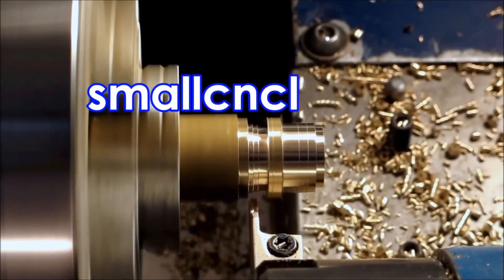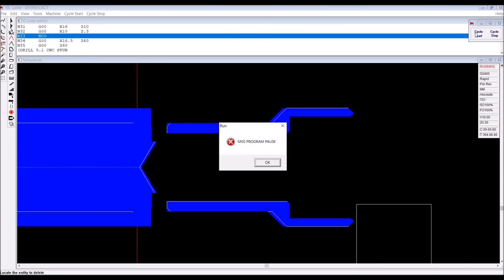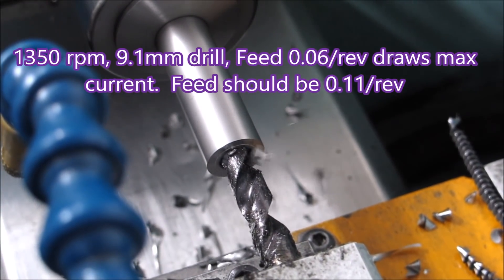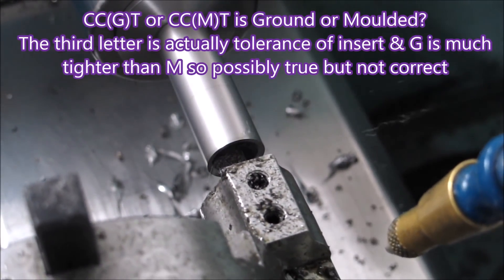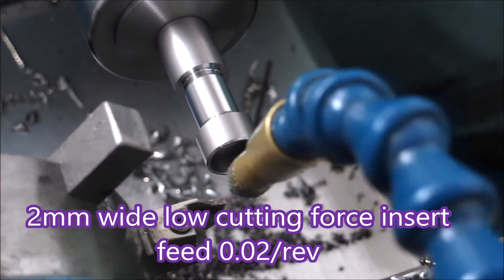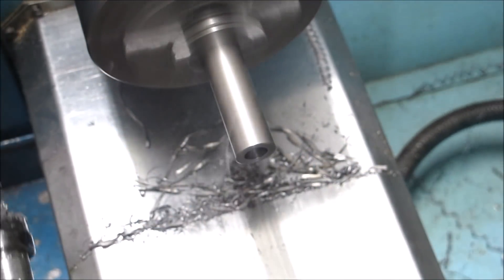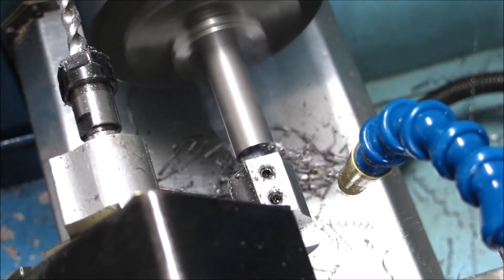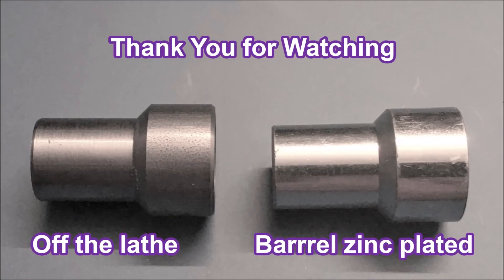Hercus PC200 cnc lathe turning steel with stub drill and Sumitomo inserts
Parts in S1214 Free Machining steel are drilled, with a HSS stub (screw machine) drill then bored out using a Sumitomo FC type CCGT insert and turned with a 35°FC insert before being parted off.
The FC denotes the chipbreaker used, these inserts have a rake of 15° and a ground cutting edge which is very sharp.
Asked to make 800 of these parts, I set it up to use 2 lathes.  Both lathes are Hercus PC200 cnc lathes, made in Australia, they are fairly old now. One has analogue electronics and is run by a PC using DOS software. The other has later digital electronics ans is run from a PC using Windows software.
One has less spindle power than the other so it will not make as many parts, but whatever it gets done will be a bonus. The one I expect to complete the most parts is setup with a 5C collet closer, the other uses a 3 jaw chuck. Parts were Zinc plated before delivery to the customer.
To see specs for these lathes go to benchtopcnc.com.au You may also like to visit Hercus Benchtop CNC Users group on Facebook.